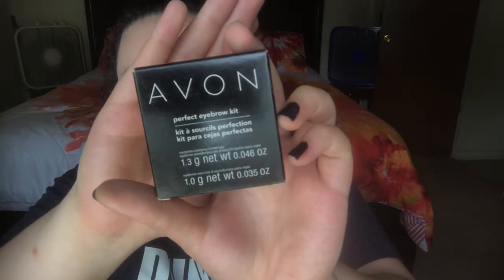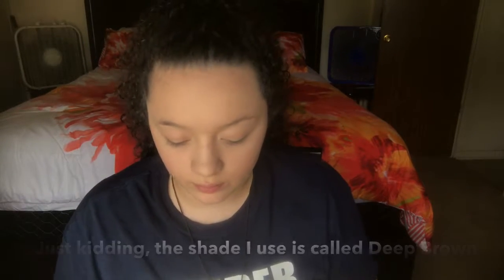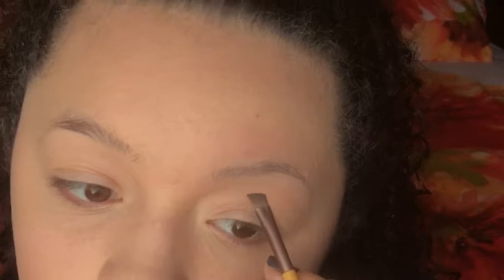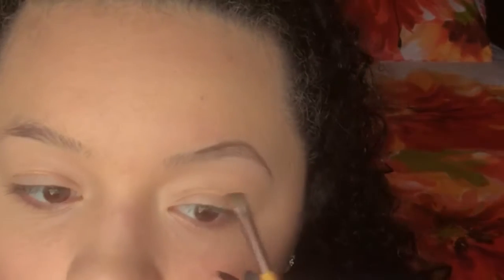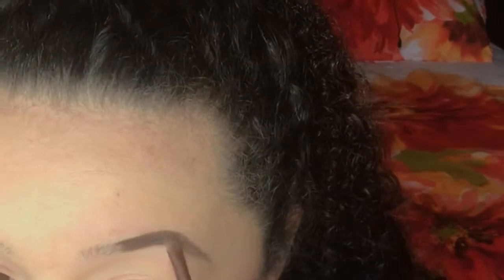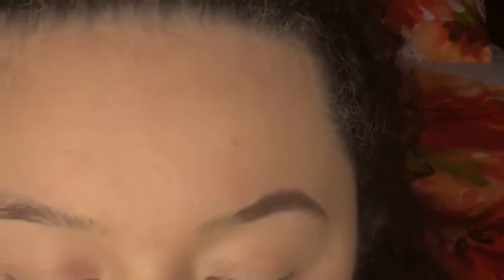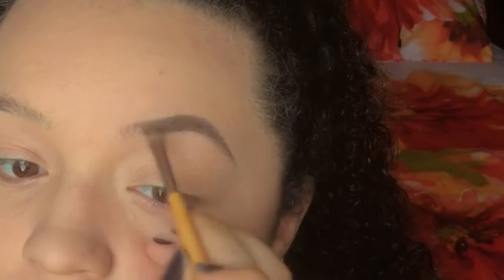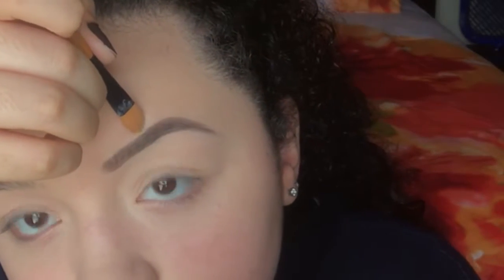Eyebrow Routine 2018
Hi guys! Today I am sharing with you all my personal eyebrow routine. I don’t wear makeup every single day, but whenever I do I get a lot of compliments and people asking me how I do my eyebrows. So I decided to make it into a video. I am not a professional, and my eyebrows are by no means perfect but I have definitely come a long way in my eyebrow routine.

Products used:
•Avon Perfect Eyebrow Kit in Deep Brown
•NYX HD Studio Photogenic Concealer in Fair

(Not sure of the name of the Concealer brush I just know it’s really old 🙂)
•Ecotools Double Ended Angled Brush
•Real Techniques Makeup Blending Sponge